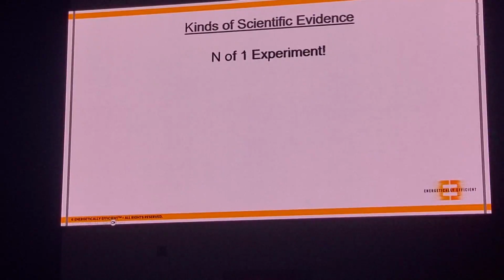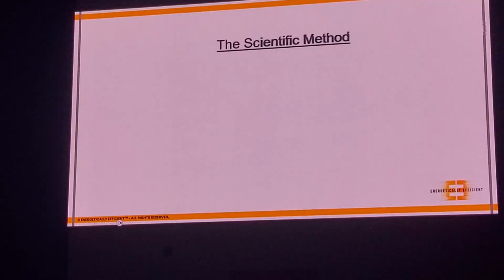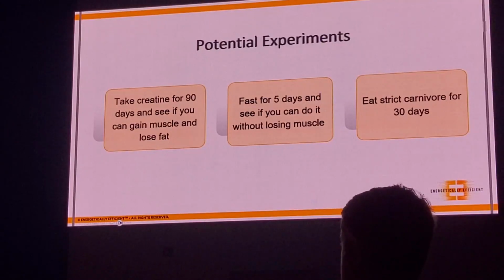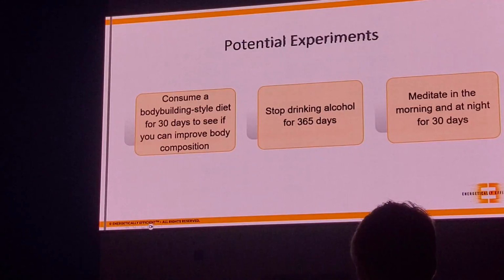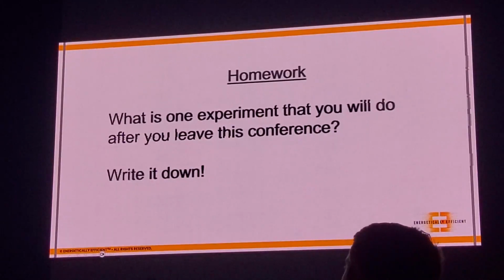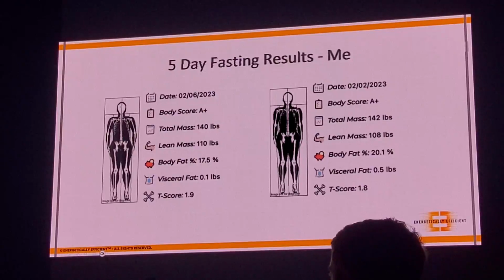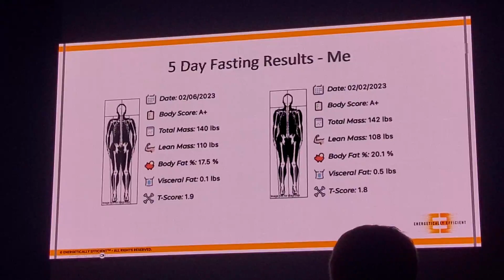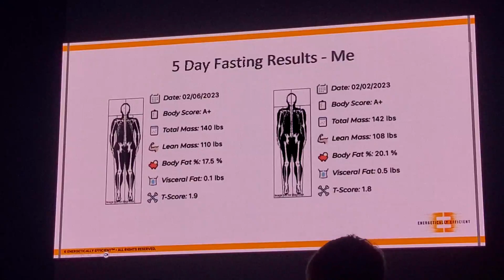N=1 experiment. YOU are a scientist! by @energeticallyefficient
I missed the intro, sorry!